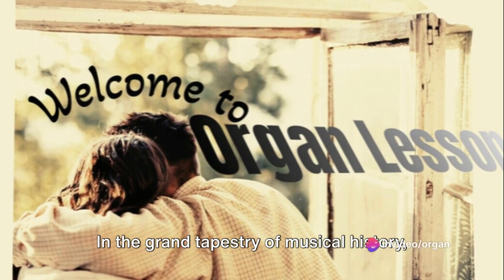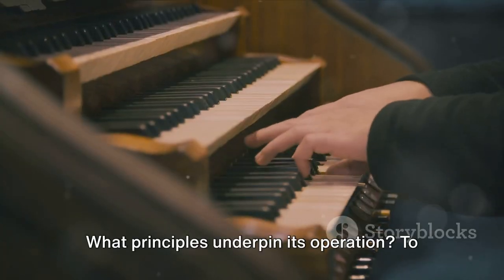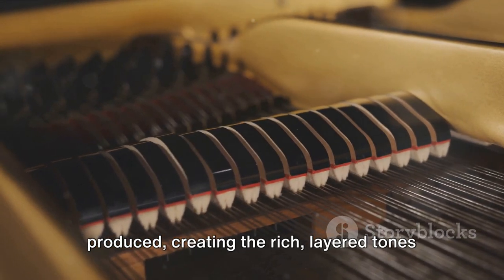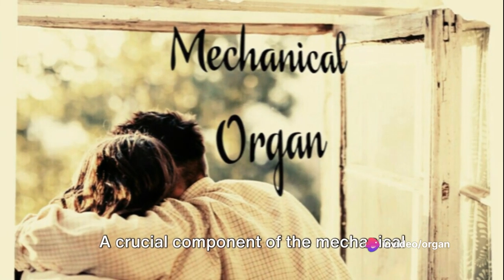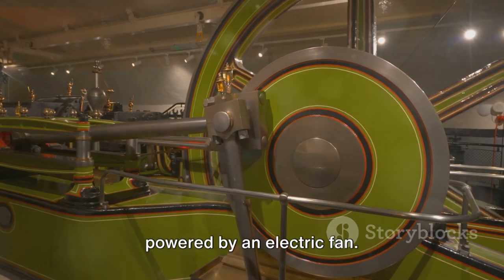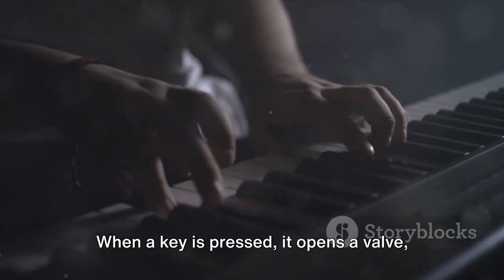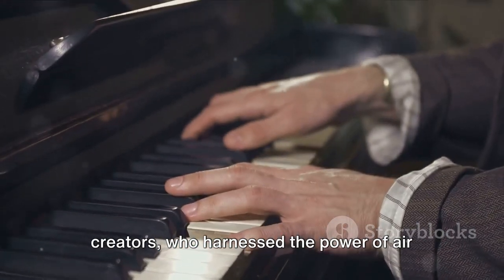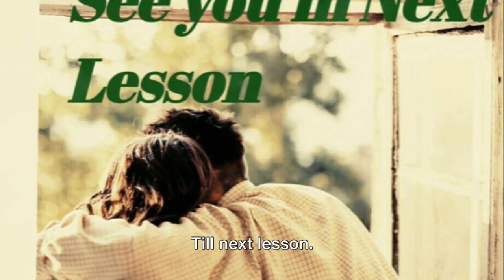Mechanical Organ : The Symphony of Engineering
In this fascinating video, we delve into the intricate engineering and historical significance of the mechanical organ. Join us as we explore the inner workings of this remarkable instrument and discover the secrets behind its beautiful melodies. From its origins to its evolution, we uncover the stories and innovations that have shaped the mechanical organ throughout history. Whether you're a music lover, history buff, or simply curious about the wonders of engineering, this video is a must-watch. Get ready to be amazed by the harmonious blend of art and technology.See Less

OUTLINE:

00:00:00

Introduction to the Mechanical Organ

00:00:32

The Principle of the Mechanical Organ

00:00:58

The Role of the Organ's Mechanism

00:01:28

The Importance of the Bellows

00:01:48

The Console - Heart of the Organ

00:02:11

Summary of the Mechanical Organ's Principle

00:02:37

The Beauty and Significance of the Mechanical Organ